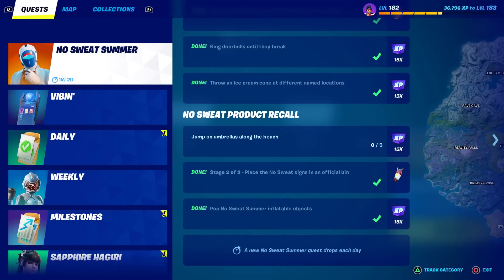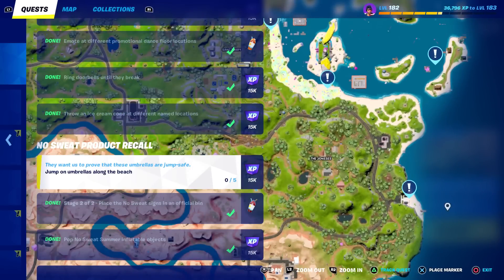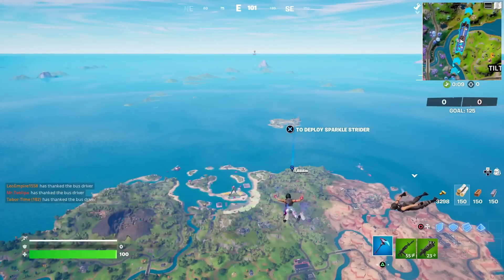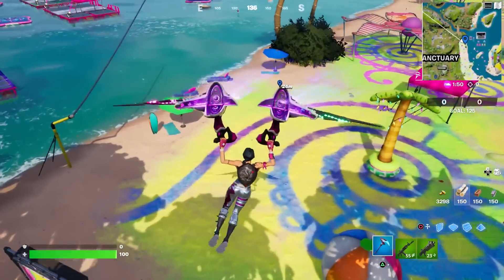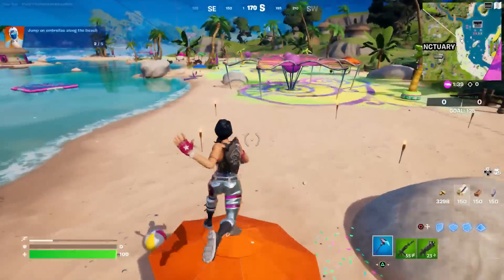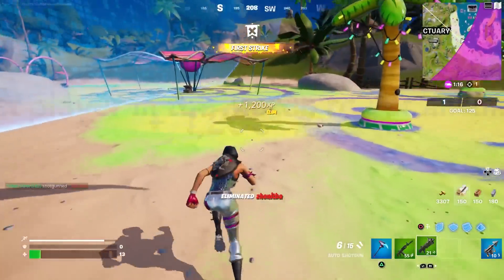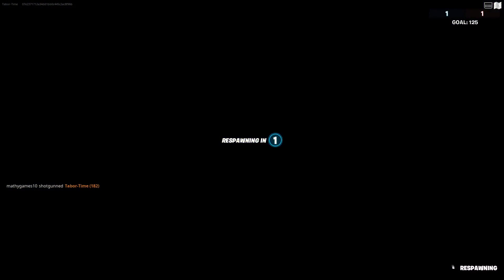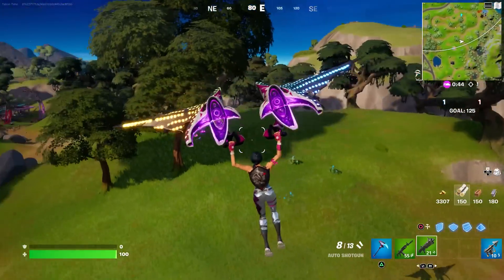TROLLS Can Ruin This Challenge For You (No Sweat Summer)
You have to jump on umbrellas along the beach, but watch out for trolls that will try to ruin your challenge.